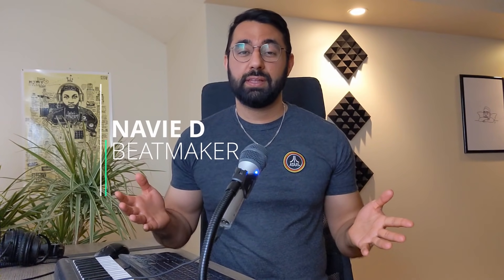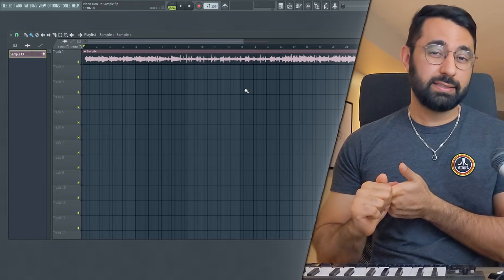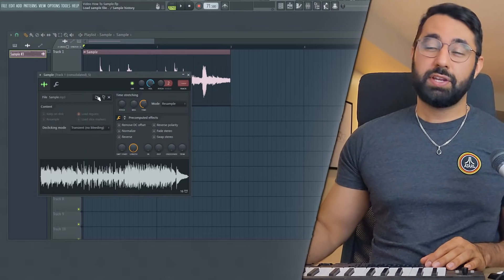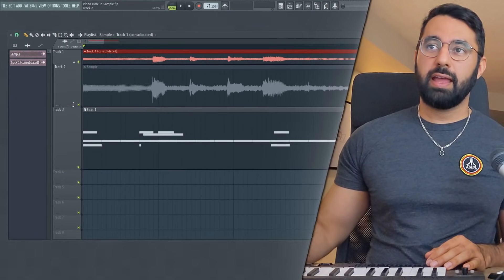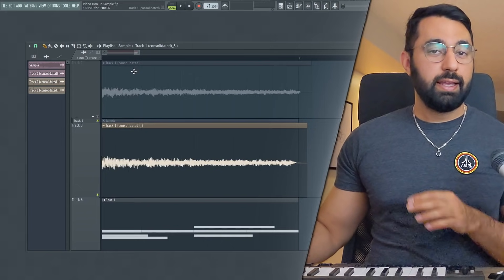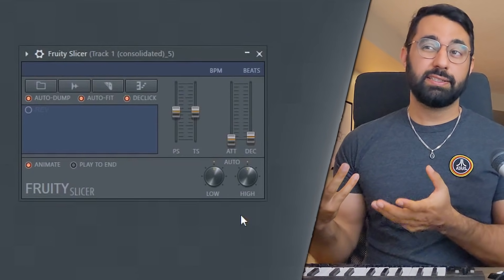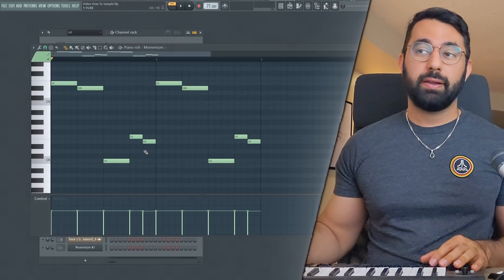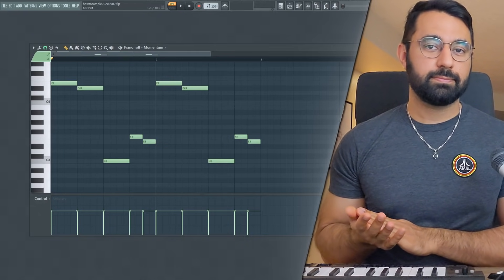Learn How To Sample in 13 Mins | Tutorial for FL Studio